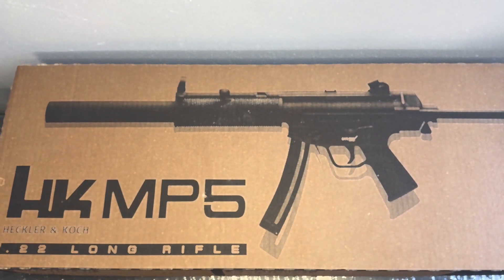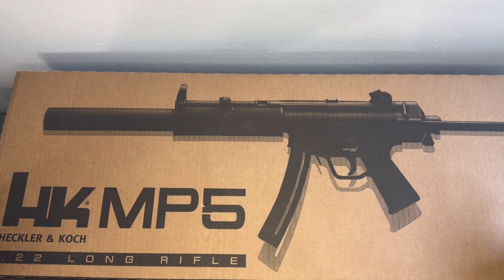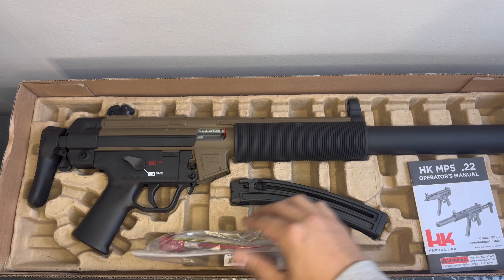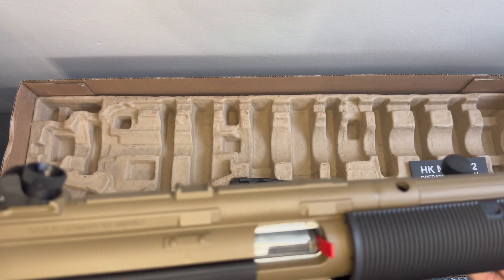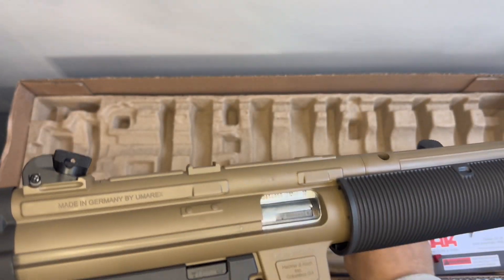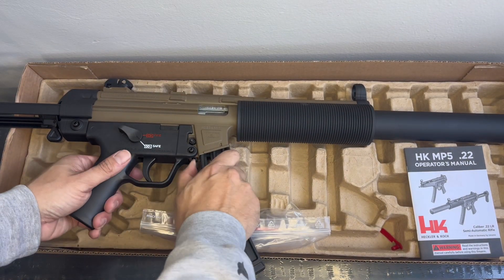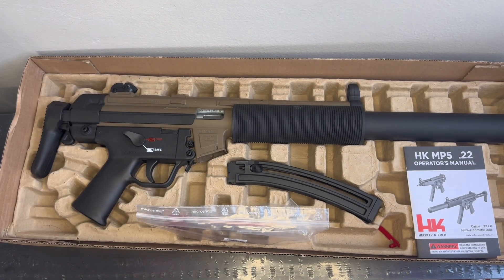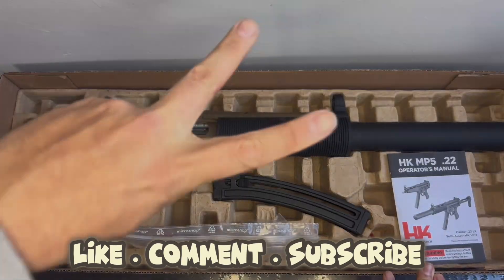HK MP5 22LR Unboxing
Quick and simple unboxing video of the FDE MP5 chambered in 22Lr.

Thanks Burbank Ammo & Guns for the hook up! Check them out!